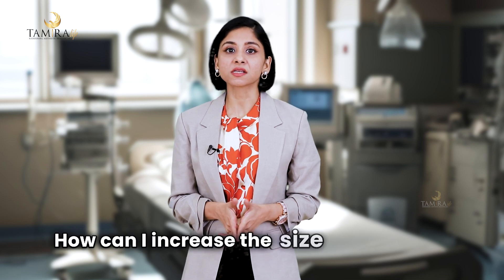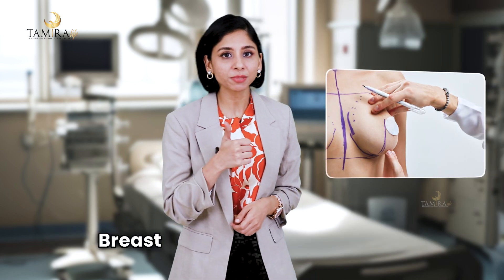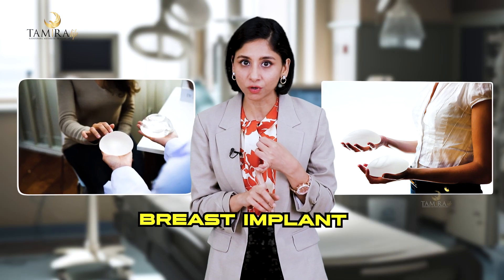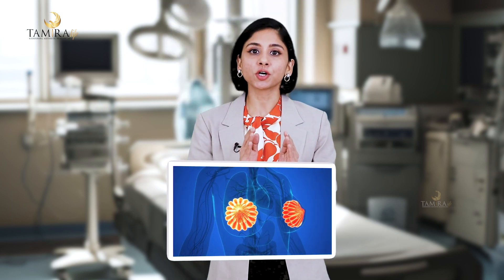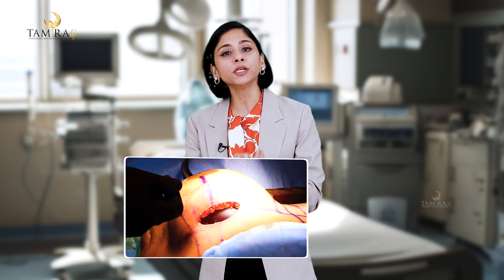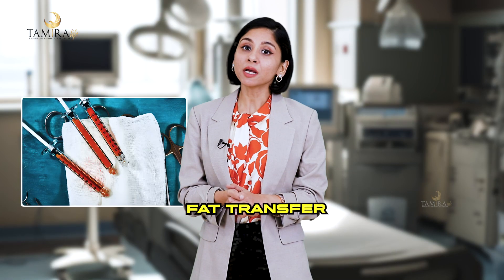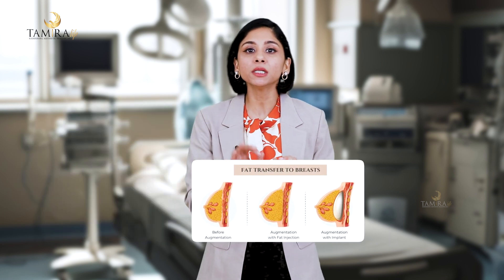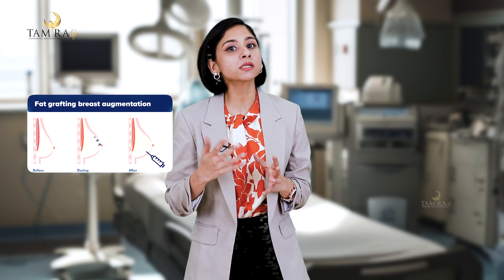Breast Implants vs. Fat Transfer | What You Need to Know!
⭐ Patient Reviews Chat with Us